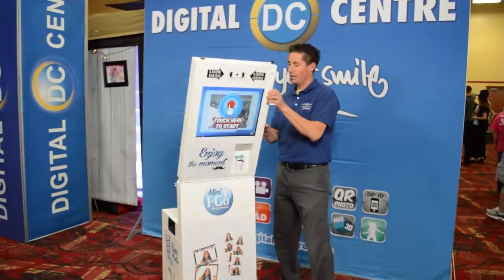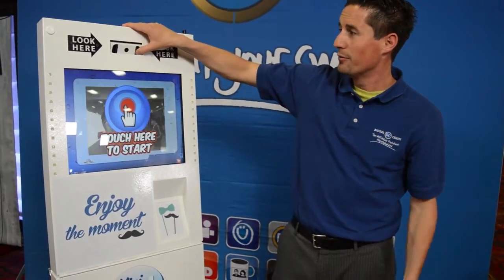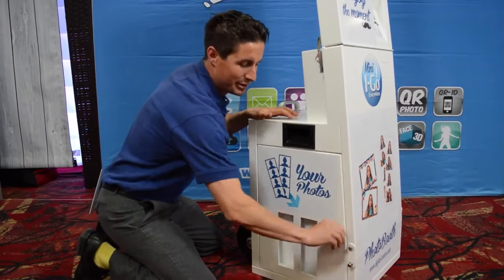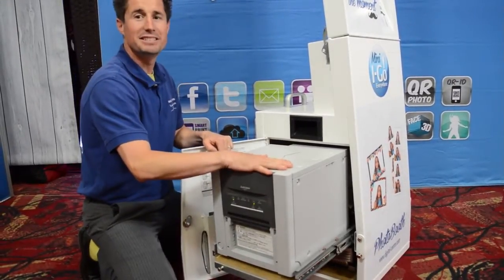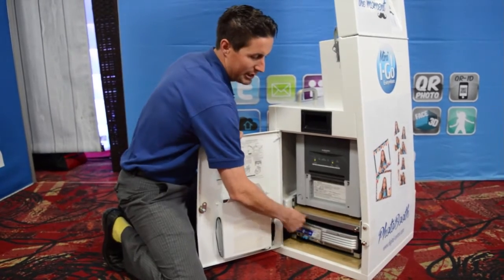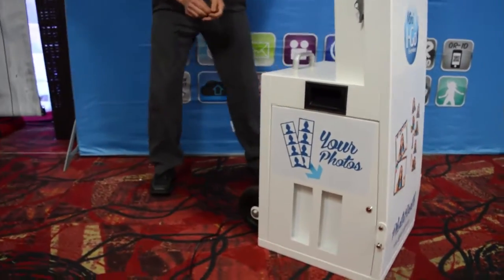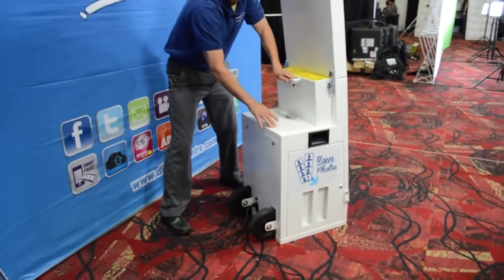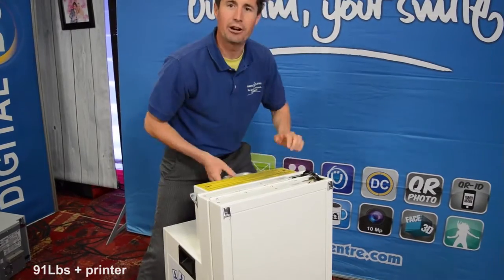MINI-IGo PhotoBooth by DC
MINI I-GO
Ultra-compact PhotoBooth

Attractive design loaded with engaging software that captures joy and memories.
An ultra-light PhotoBooth specially designed to suit any space with easy mobility.
Ideal for event management companies.
Small dimensions made of aluminum.